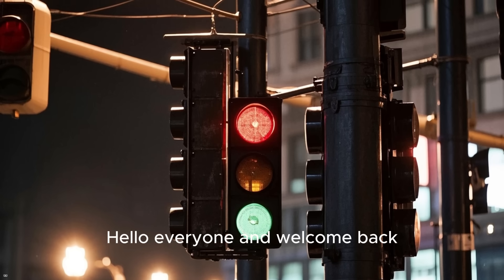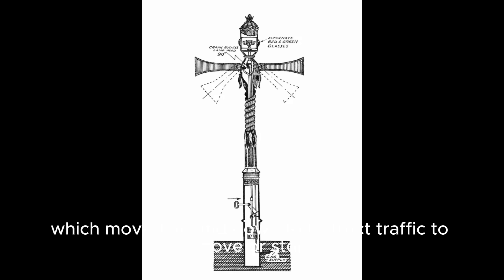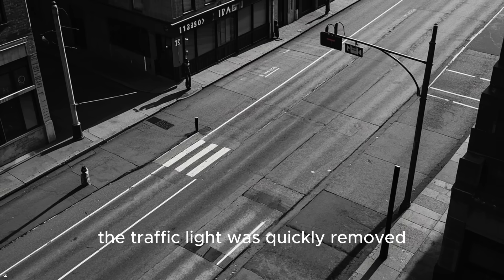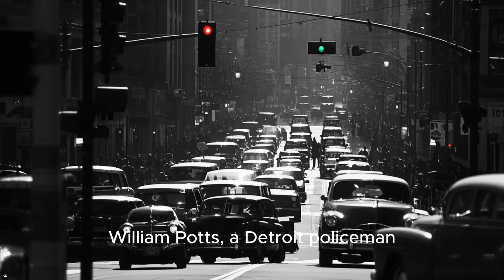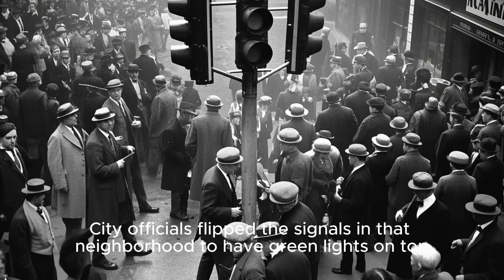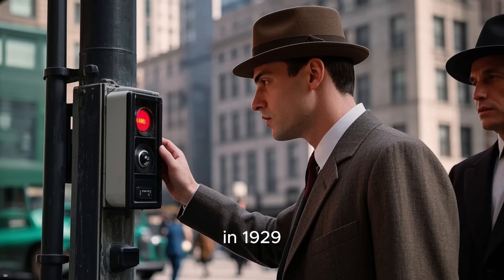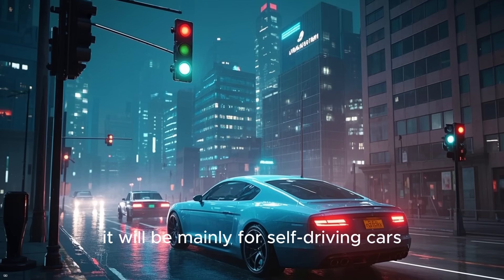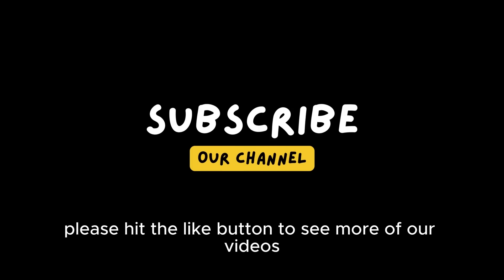The SHOCKING Evolution of Traffic Lights From Flames to LEDs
Ever wonder about the **evolution** of the **new traffic signals**? Learn about the history of traffic lights, starting with **transport for london** and continuing to how they are computerized today. The video even explores the future of **traffic light collection** and their potential impact.